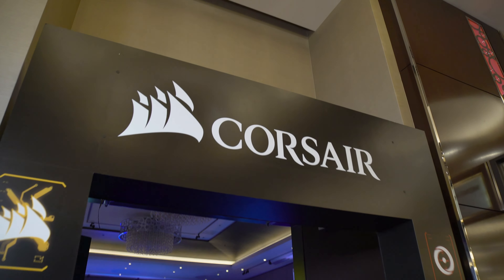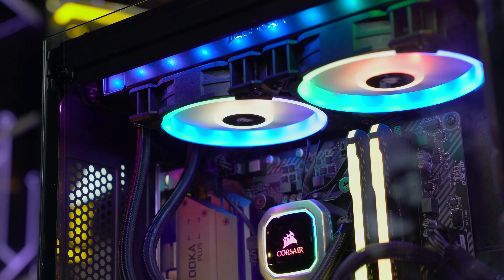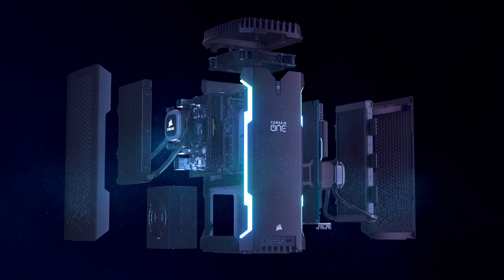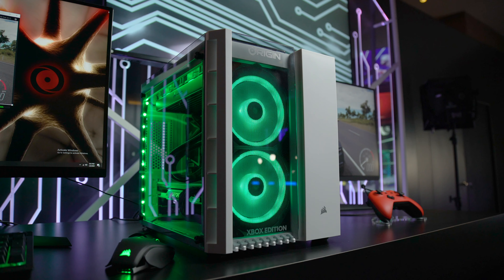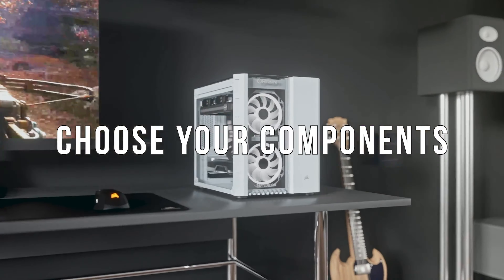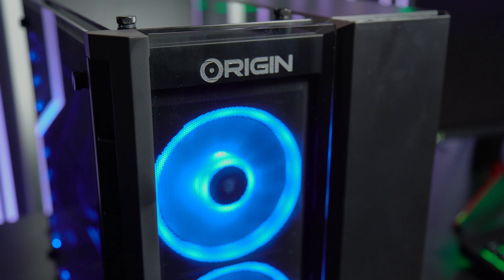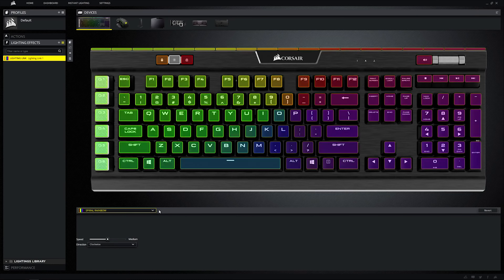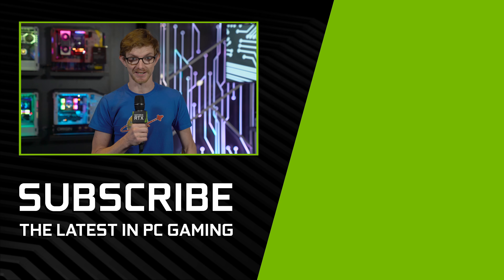CORSAIR と ORIGIN PC による斬新な新型ゲーミング PC (字幕付き)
CORSAIR と ORIGIN PC が協力し、今年の CES に目を引く新型ビルドを出展しました。出品された新製品についての概要をお伝えします。